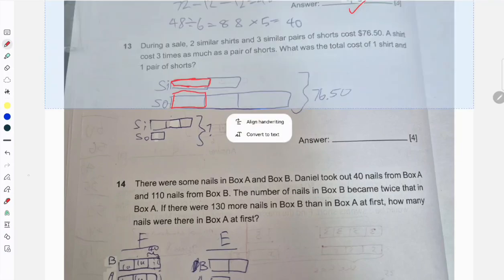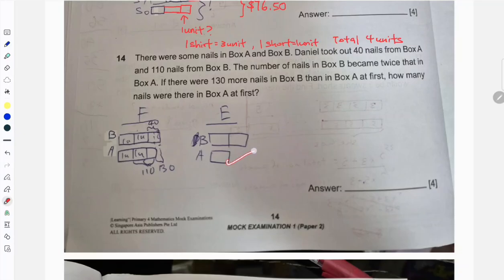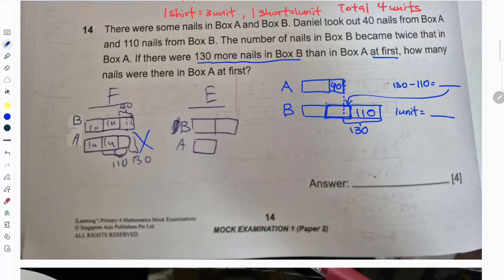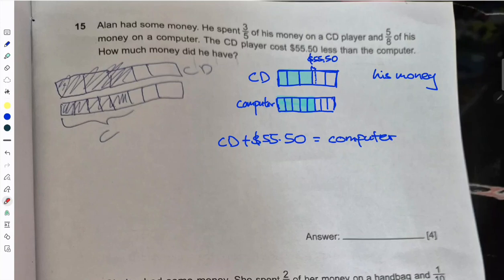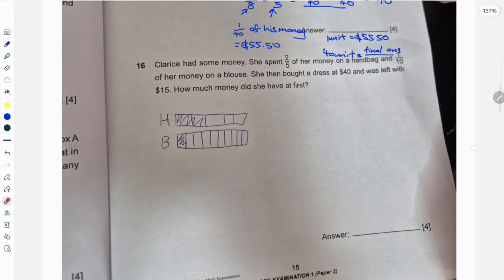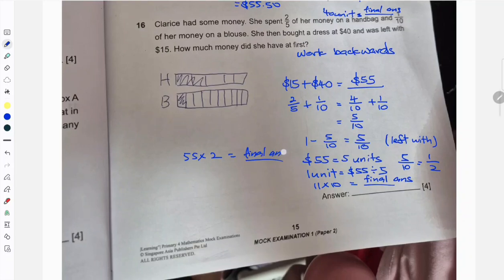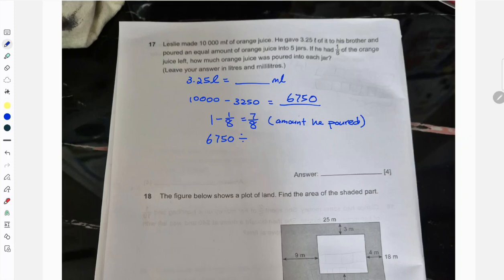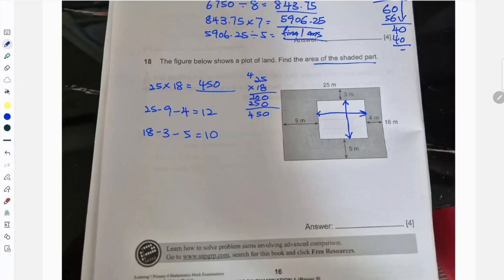16 May 2025